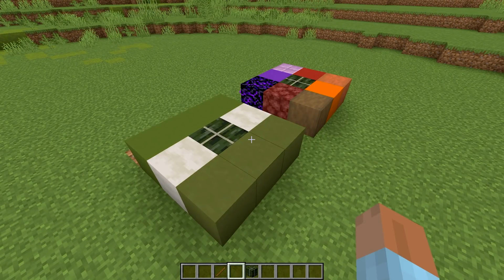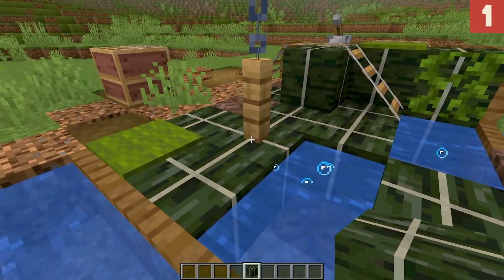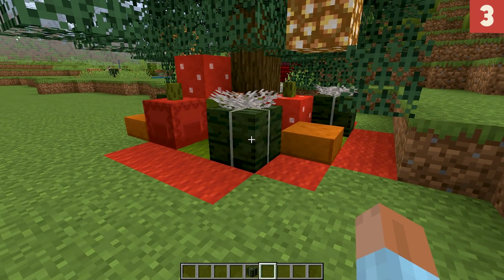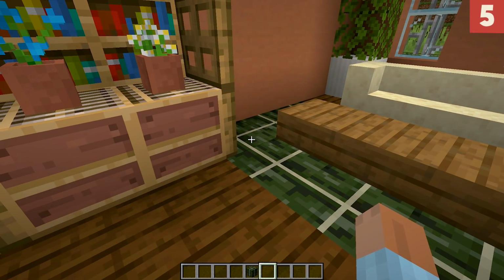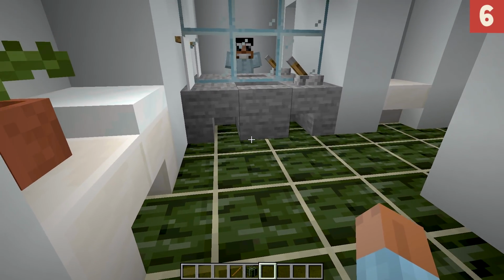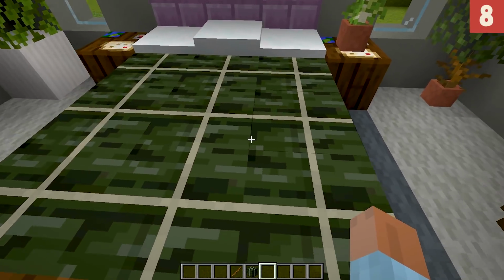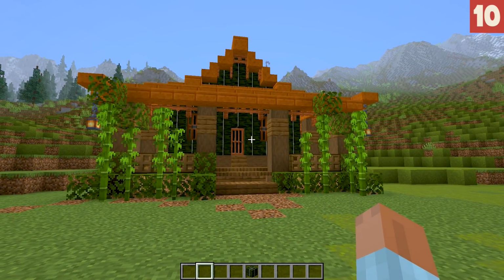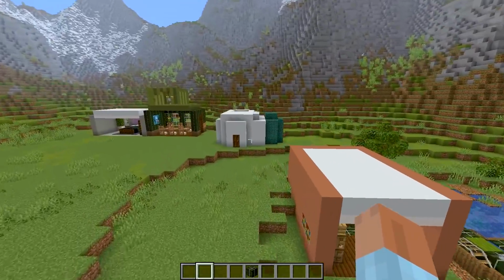10 Things You Can BUILD with a Kelp Block in Minecraft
Here are 10 awesome things you can build with the Kelp block in minecraft!

In this video we will go over 10 ways to use the kelp block in your minecraft builds.  The kelp block often gets overlooked as a building block.  In this video we will go over 10 awesome ways to use the kelp block in your builds